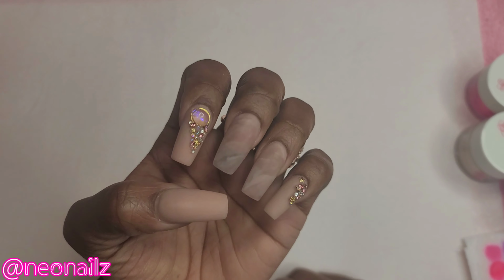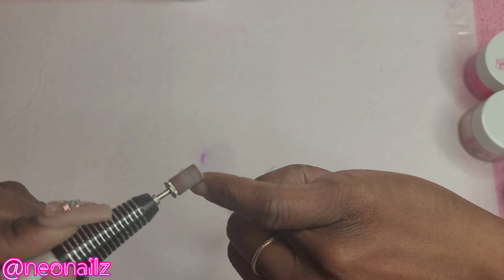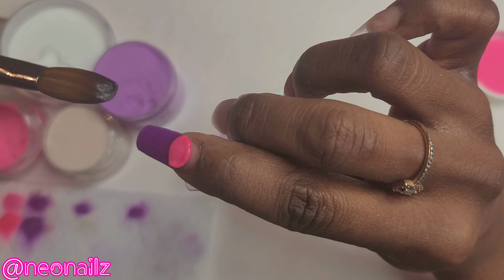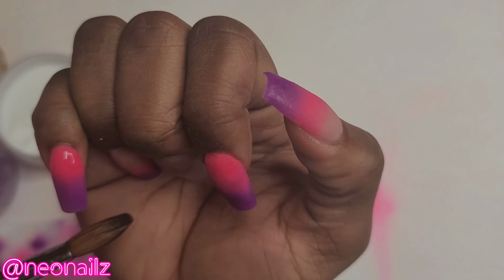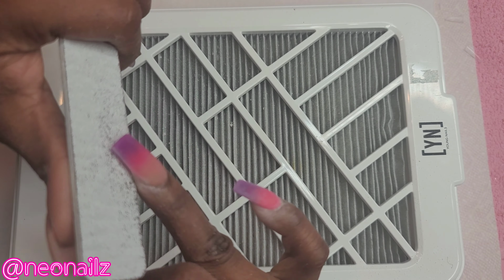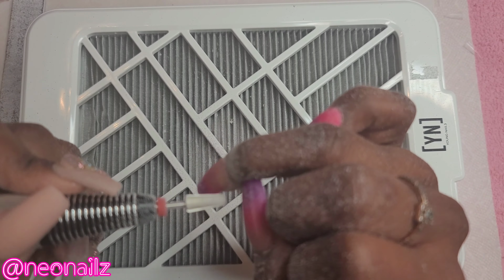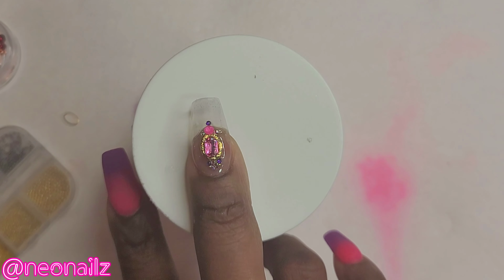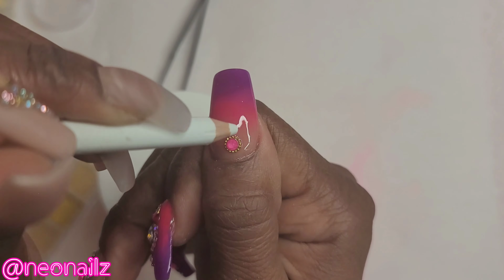Neon Pink/Purple Bling Set |Working on Myself with my Non-Dominant Hand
Bright and summery neon pink & purple glow in the dark ombre with TONS of swarovski bling.

Glue: KDS Nail Glue
Premium PANA 3/32" Cuticle Clean Nail Carbide Bit
Nail Sanding Bands with Nail Drill Bits Set
Mia Secret Nail Prep 0.5oz (NP-30) & Xtrabond Primer 0.5 oz
Colorful Nail Art Crystal Set
Pana #12 Kolinsky Brush
ANA Nail Carbide 5 in 1 Bit - Fine
MelodySusie Professional Rechargeable 30000 rpm Nail Drill, Portable E-File
MelodySusie 54W UV LED Nail Lamp
Tammy Taylor Peel N Stick Zebra 100 Grit Emery Board
Graham Hands Down Ultra Plastic-Backed Nail Care Towels